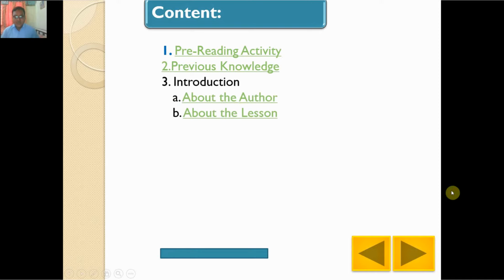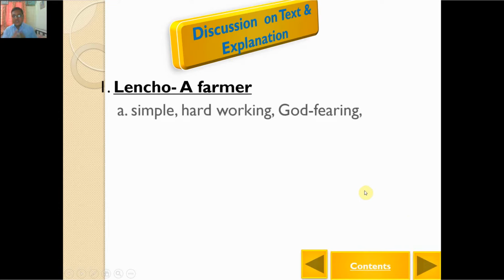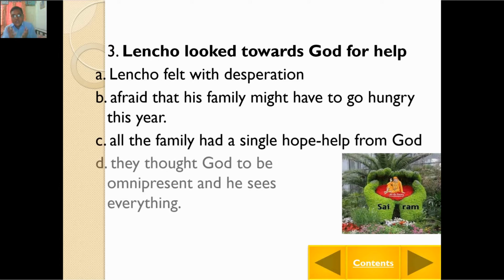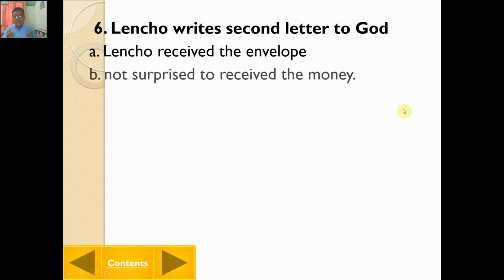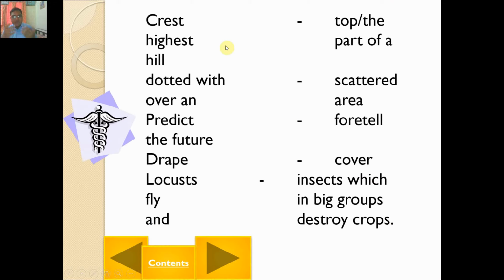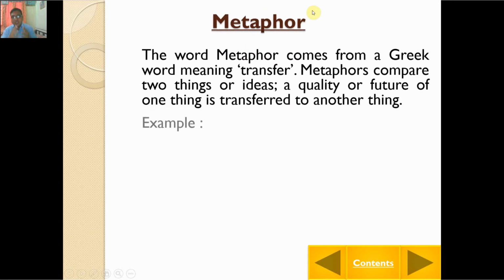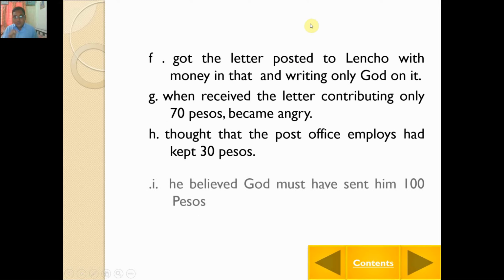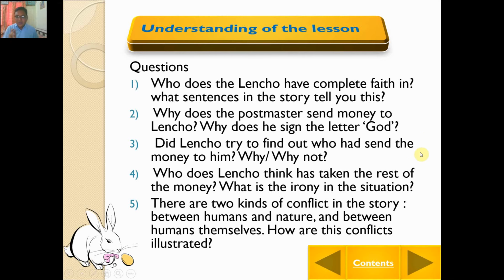A Letter to God by G.L.Fuentes class X First Flight presented N.Matolya PGT English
This is a trivial effort from from me to provide support material to class X students.